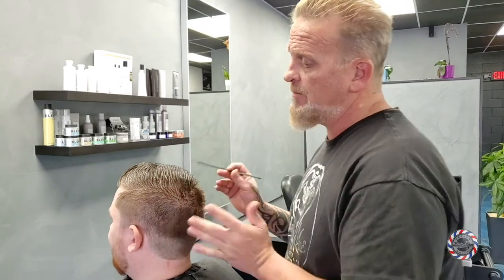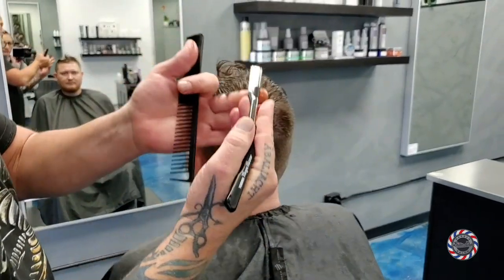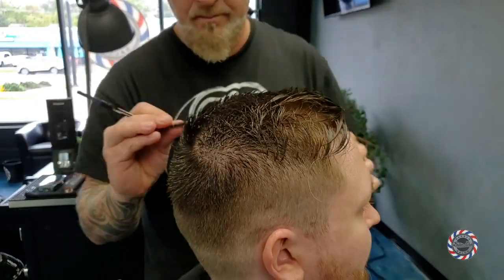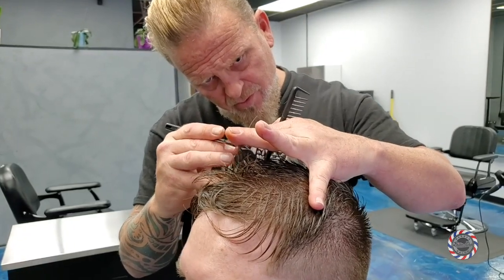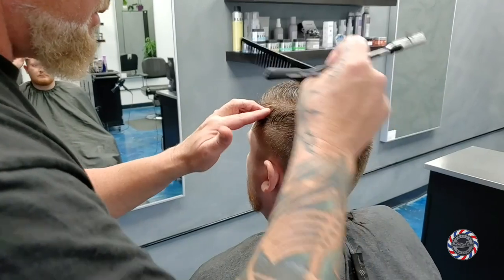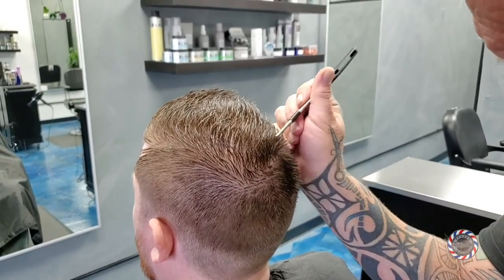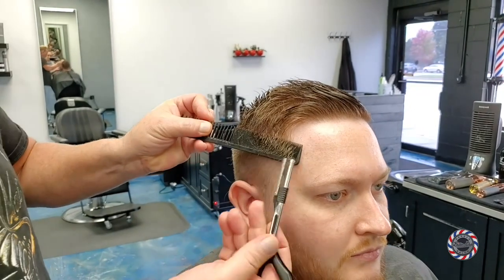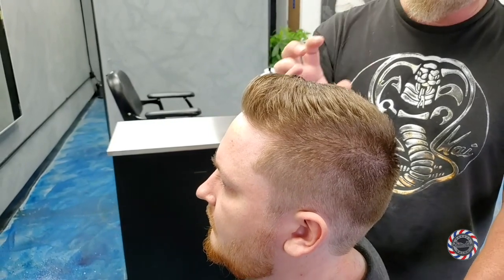Focal Point Technique Part 2 - Razor Cutting with the Feather Nape & Body Razor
David Reinhold, stylist and co-owner of Bitter Ends, does something a little different with his Focal Point Technique (FPT). In this video he follows the normal process of FPT but takes the mechanics out of it and uses the FPT on the top section of the hair with only the Feather Nape Razor. No scissors, just the razor. He brings the hair to the focal point (front of the head) for a clean look which will grow out nicely in the weeks to come.

Educator:
David Reinhold Bitter Ends